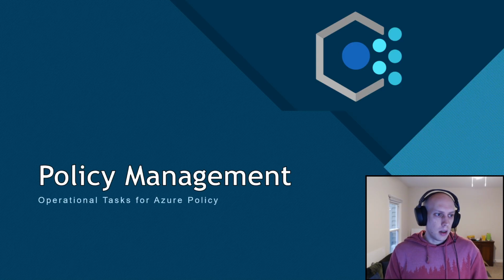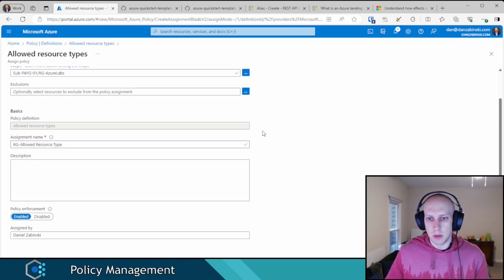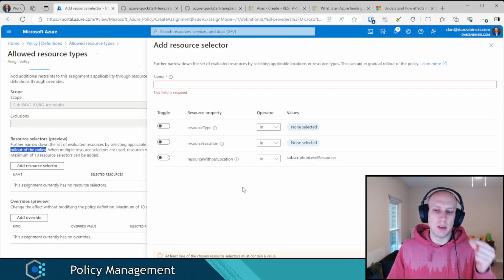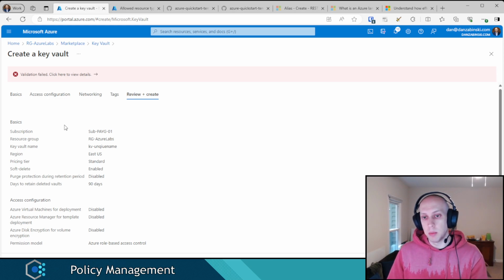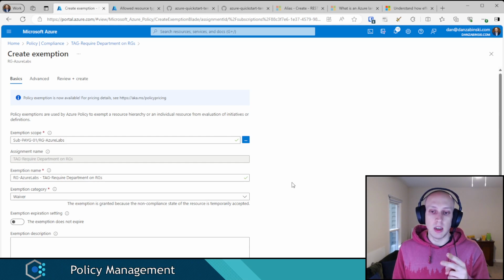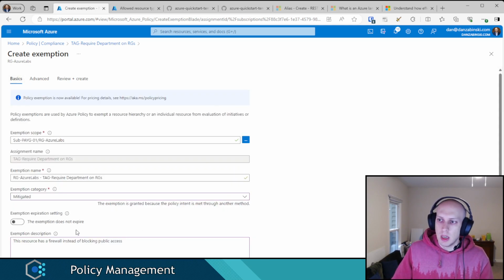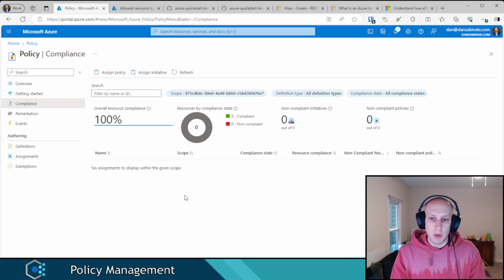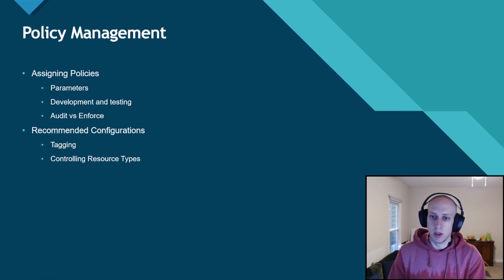Azure Policy - Policy Management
Operational tasks related to the creation and management of Azure Policy from an operational standpoint